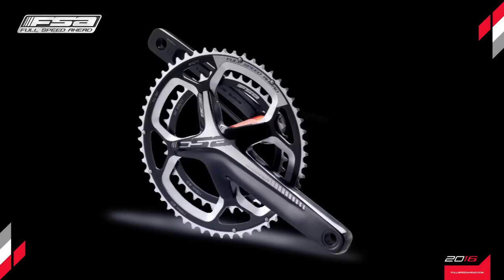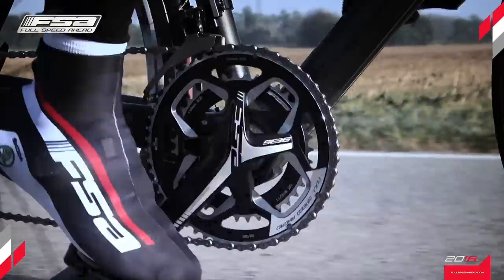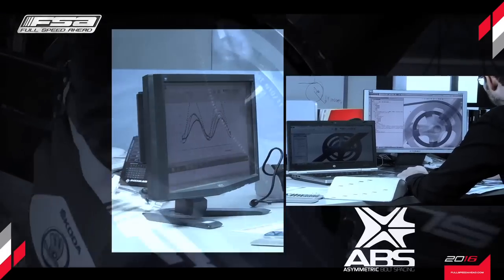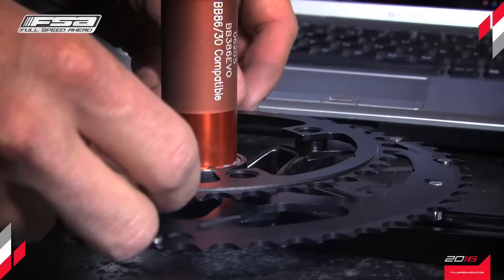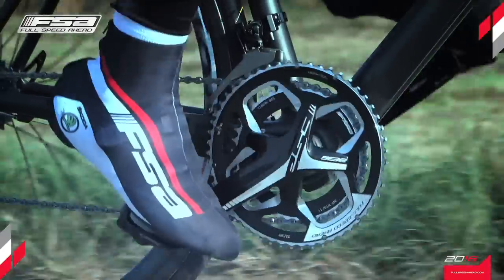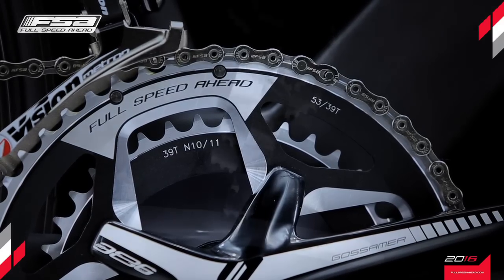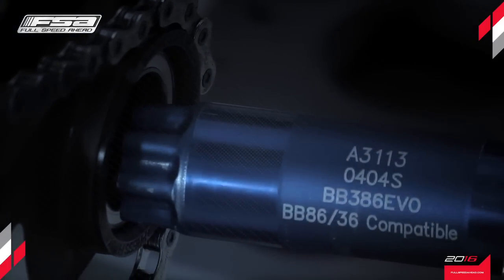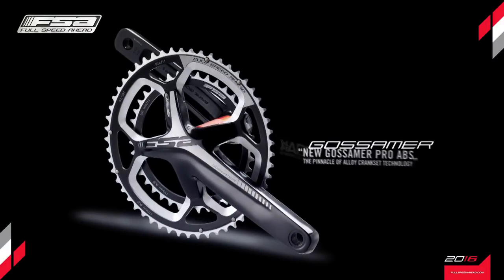New FSA Gossamer BB386EVO Crankset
The Gossamer Pro ABS Crankset is the pinnacle of alloy crank technology and uses technology learnings from our K Force Light and SLK ABS cranksets.

Using lessons learned from the development of the K Force Light ABS crankset the Gossamer provides the optimum combination of stiffness and weight reduction to provide the best pedalling platform in an aluminium crankset.